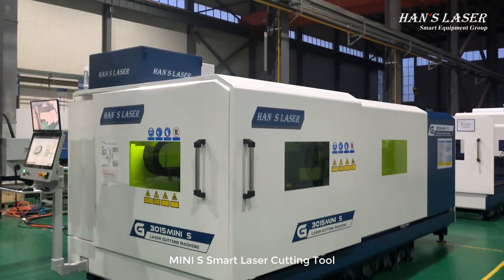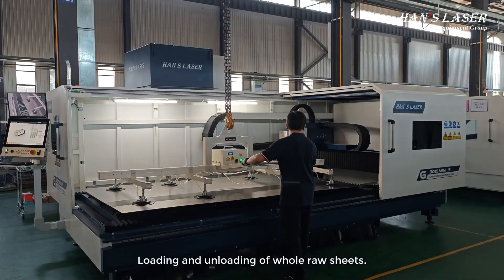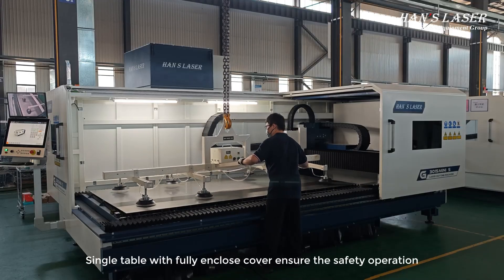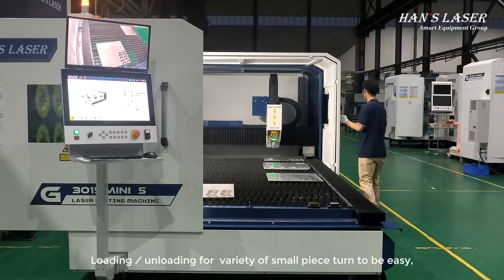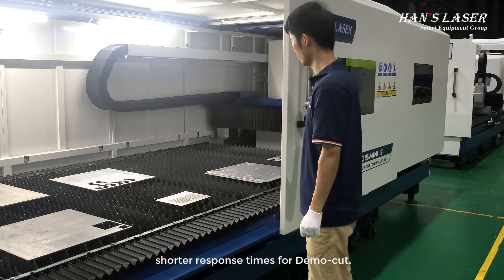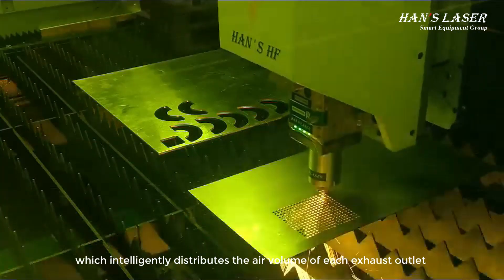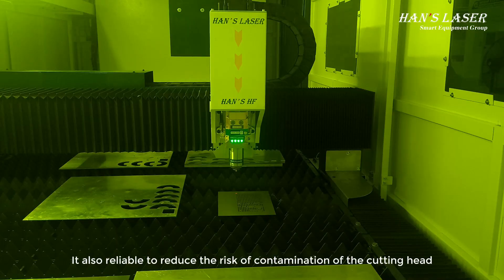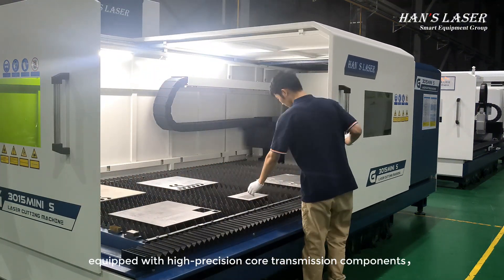Entry-level laser cutting machine offers exceptional cost-effectiveness！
Han's laser MINI S smart laser cutting tool has successfully passed joint debugging tests and is now ready for packaging and shipment to the Fabtech exhibition.